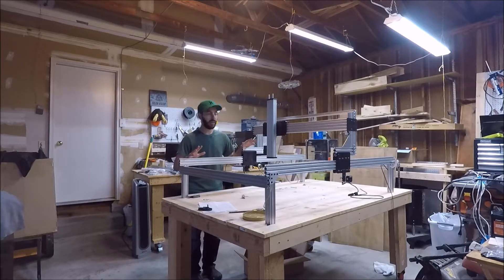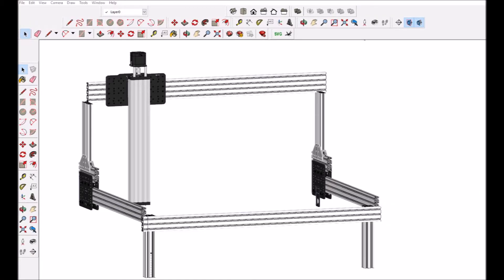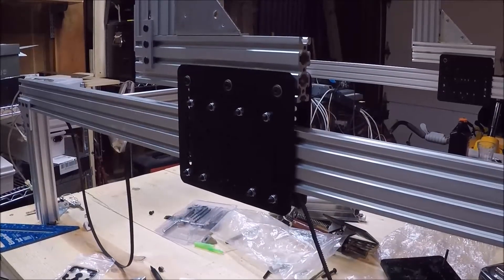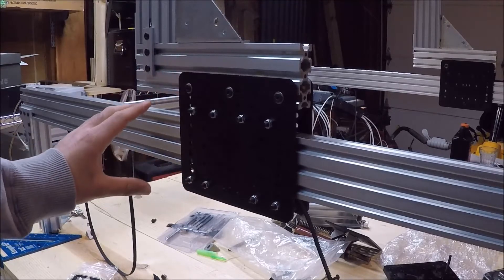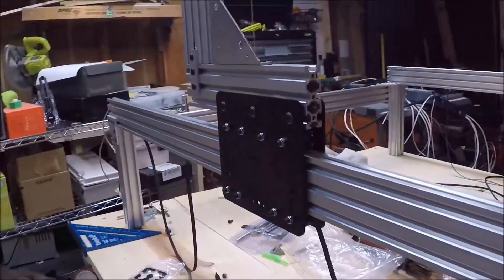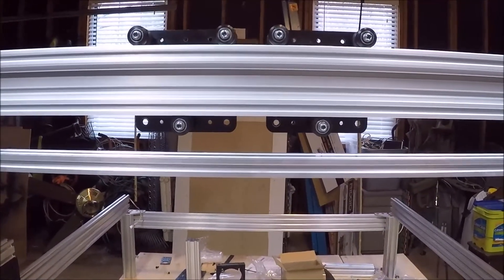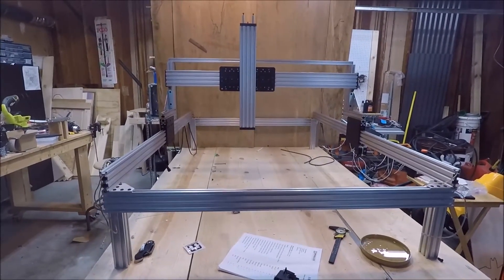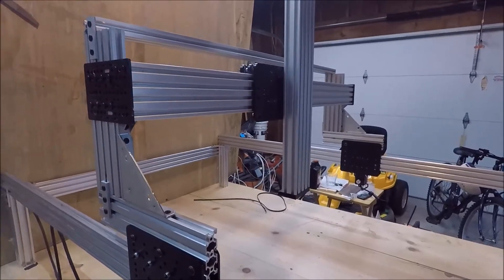Building an Aluminum Extrusion CNC Frame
In this video I show how I built my new CNC frame using Aluminum Extrusion. I discuss how I used software to design the frame before purchasing material, how the gantry plates were designed, and my overall impression of the final product.